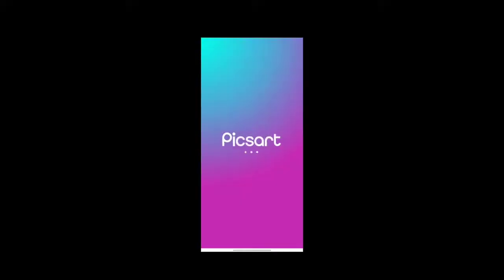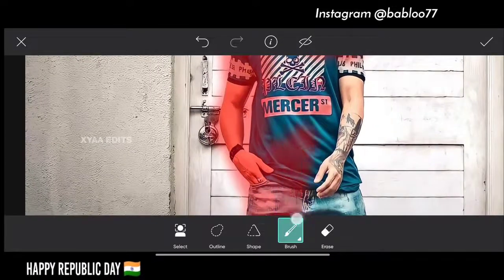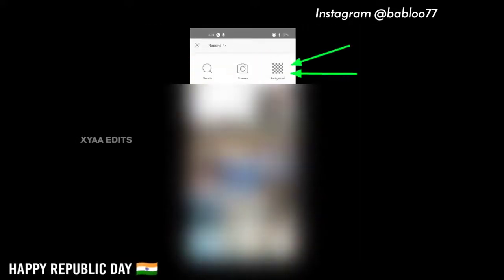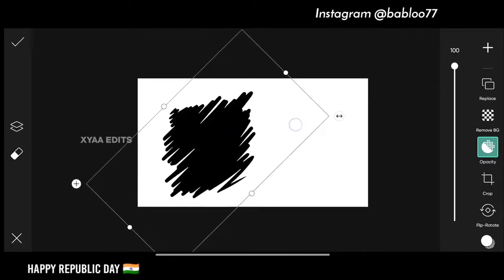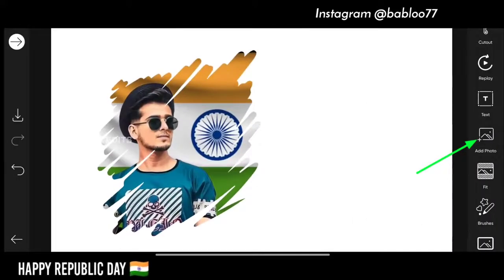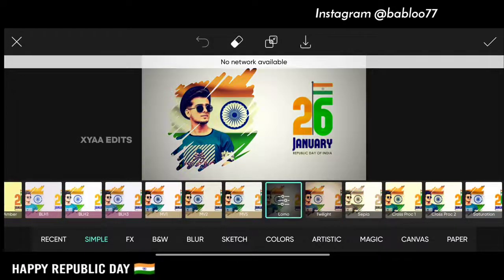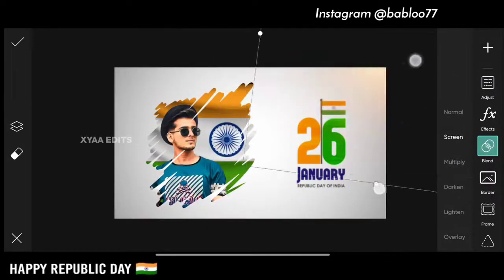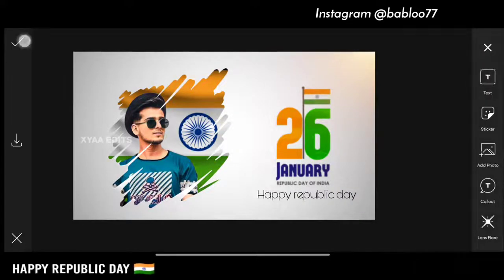26th January Republic Day - Photo Editing Tutorial PicsArt - | By The Editor 🔥🔥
keywords 🔥

Your Queries ?🔥🔥

1: Lightroom Photo Editing Tutorial

2: Lightroom Background Colour Change Preset

3: How To Edit Photo In Lightroom

4: Snapseed Photo Editing

5: Picsart Photo Editing

Picsart  Background Editing
Snapseed background Change
Snapseed Cb Editing
picsart editing instagram viral
Lightroom Dark Tone Effect
Picsart viral Instagram concept
lightroom color grading
Lightroom Heavy Retouch
Photo editing PicsArt
PicsArt Tutorial
Autodesk photo editing
Snapseed photo editing
Editing Tutorial Photo editing
Picsart lightning Editing
Picsart  Neon Broken heart
lightroom color grading
This video is about that How to,
full Details about picsart tools,
how to use picsart tools,
PicsArt best real cb editing,
PicSArt,face smooth
PicsArt demon eye,
hide pimples in PicsArt,
clean face in PicsArt,
PicsArt editing tutorial,
PicsArt smart face editing,
PicsArt awesome dp editing,
PicsArt cb editing tutorial,
PicsArt best cb editing tutorial,
PicsArt selfie editing,
PicsArt simple editing,
lightroom photo editing
lightroom Editing
Snapseed Editing
Snapseed photo editing
toolwiz photo editing
toolwiz editing